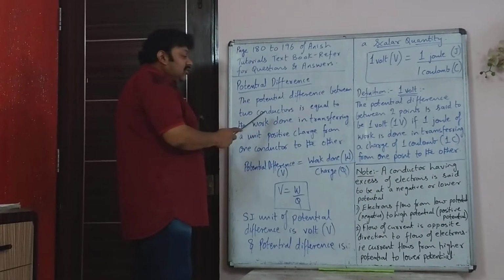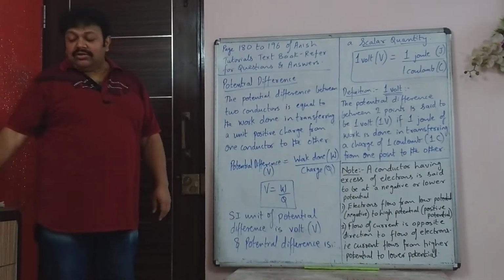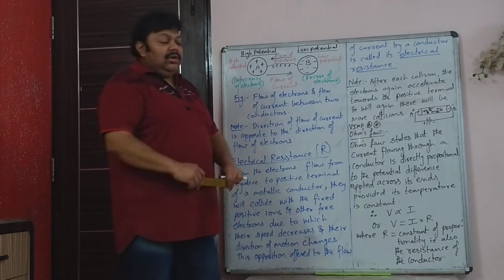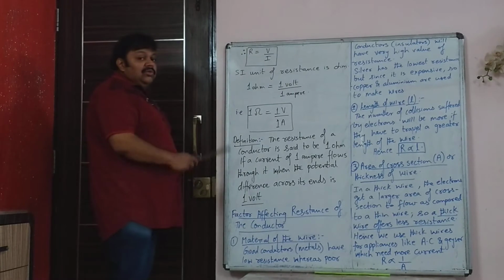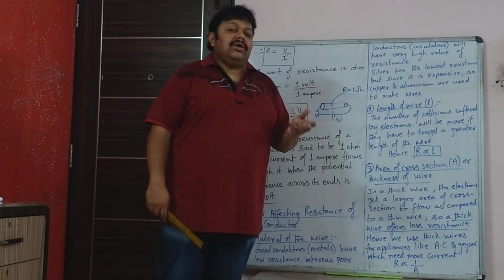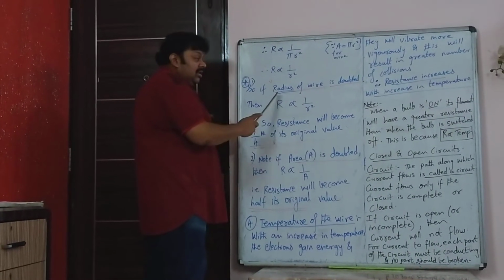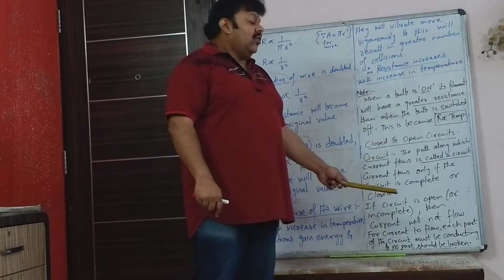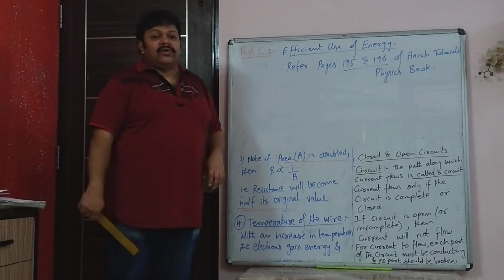STD 9 Physics Chp Current Electricity Part 3